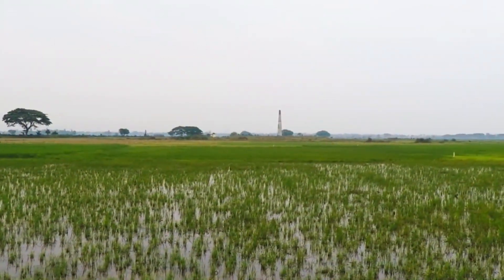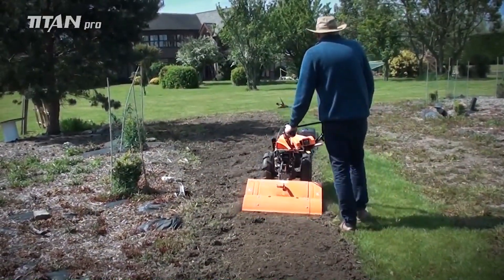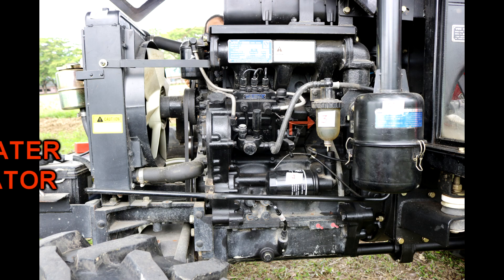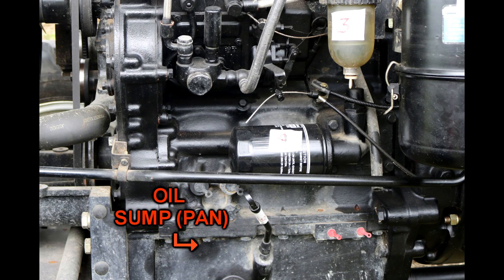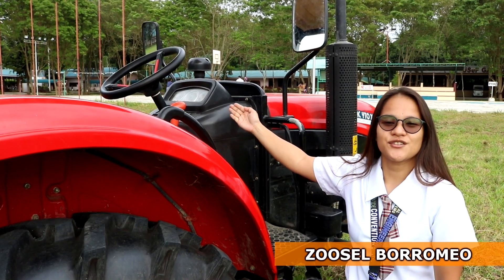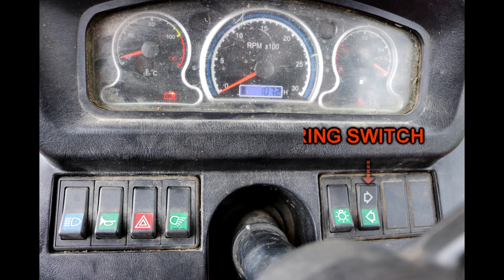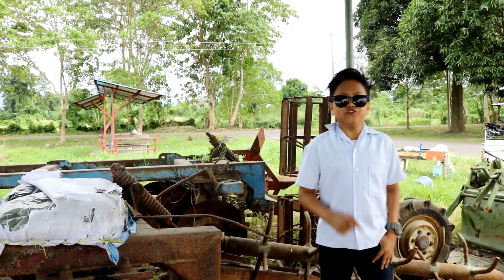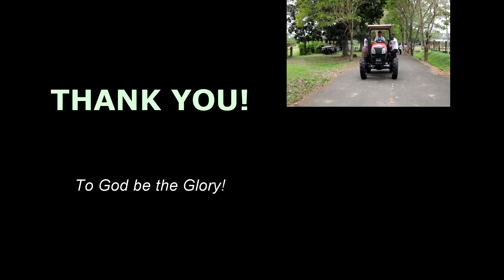YTO X454 Tractor | Specifications and its functions